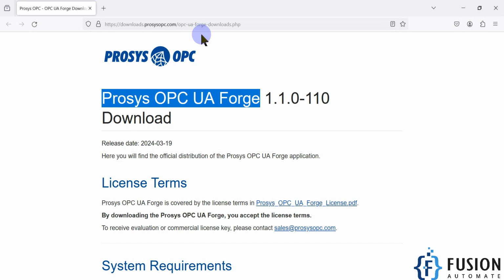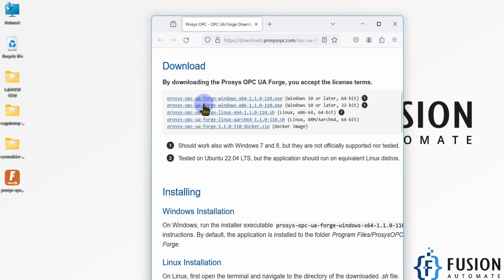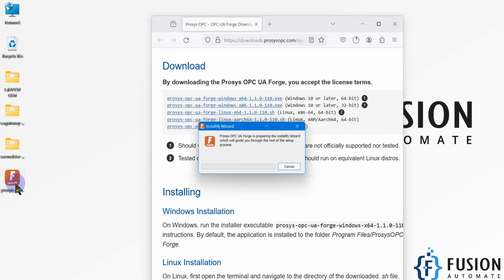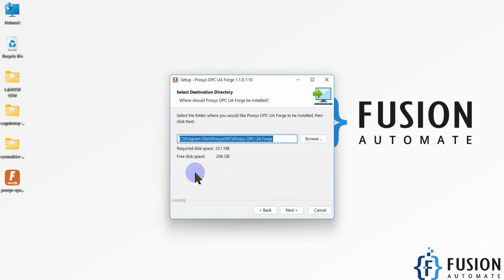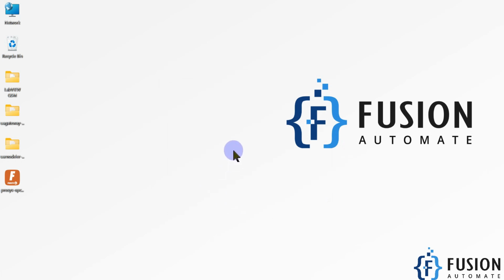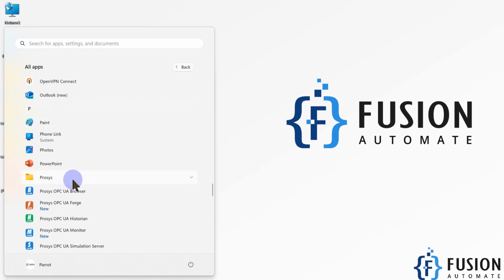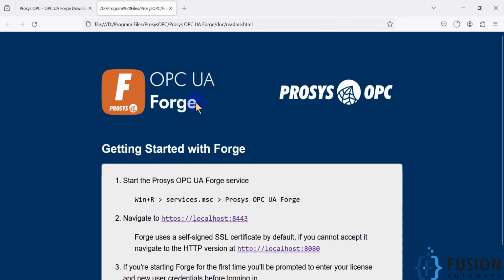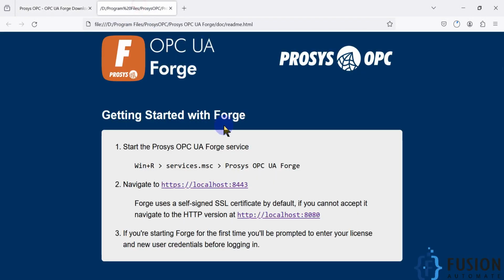How to Download and Install Prosys OPCUA Forge | IoT | IIoT | OPC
In this video, we provide a step-by-step guide on how to download and install the Prosys OPC UA Forge software. Whether you're new to this software or need a refresher, our detailed instructions will help you get started quickly and easily.

We begin by guiding you to visit the Prosys website, where you can download the OPC UA Forge software. Once on the website, navigate to the download section and select the appropriate version for your operating system. This video specifically demonstrates the process for downloading the Windows 64-bit version.

After downloading, we walk you through the installation process. Start by double-clicking the downloaded file to initiate the installation. Follow the on-screen prompts, including accepting the license agreement and choosing the installation location.

Once the installation is complete, you can launch the software from the start menu. The software runs in the command line and also opens a web page. We explain how to use the services.msc tool to start the Prosys OPC UA Forge service and provide the URL needed to access the web interface.

By following this comprehensive guide, you will successfully download, install, and launch the Prosys OPC UA Forge software.

Watch now and ensure a smooth installation of your Prosys OPC UA Forge software!